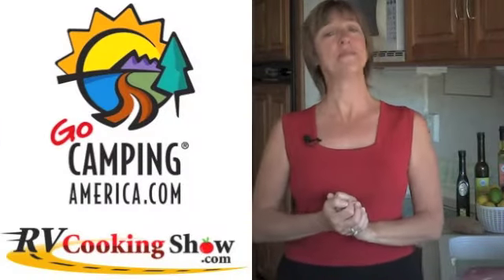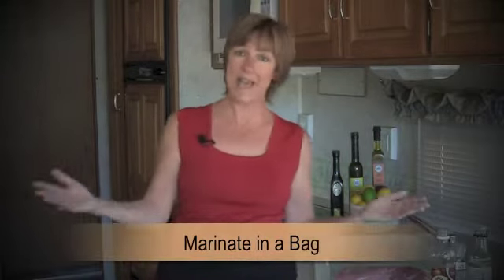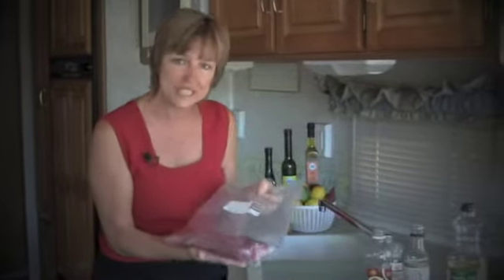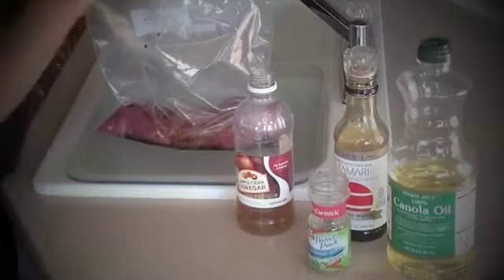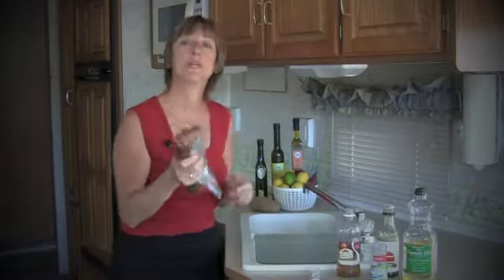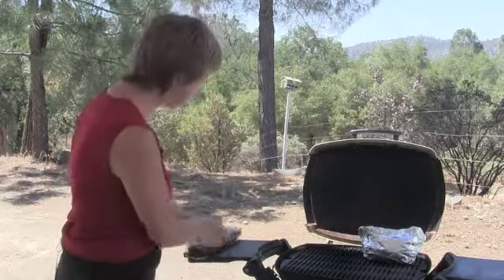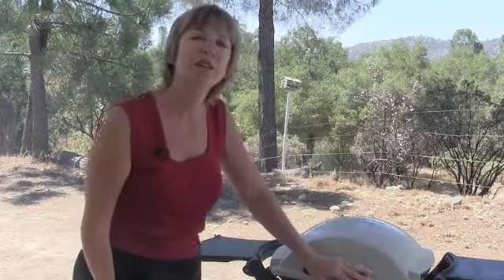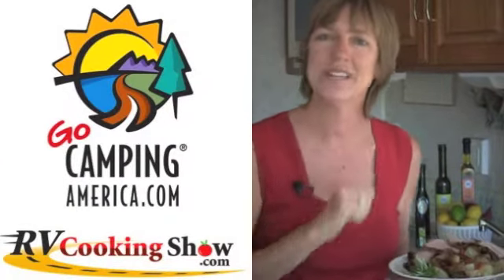Marinate Meat in a Bag for Full Flavor - GoCampingAmerica.com + RVCookingShow.com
Creative Camp Cuisine is a project from GoCampingAmerica.com and RVCookingShow.com with the goal of inspiring campers and RVers with quick, simple, and delicious meals that you can make with minimal supplies and have an easy clean up afterward. Who says when you go camping you can't eat gourmet?

Learn how to make flavorful meat without much effort in this episode by marinating meat overnight. We tell you the steps and give you ideas on which marinating sauces to use.